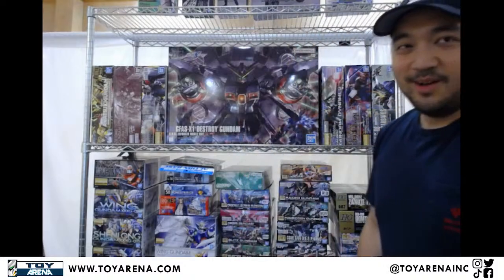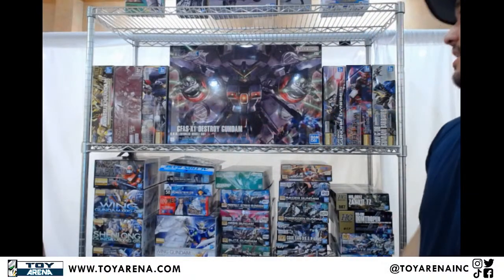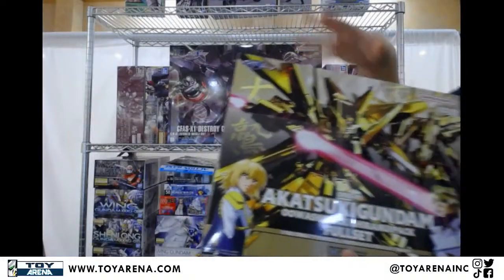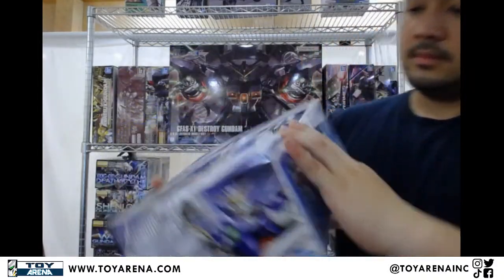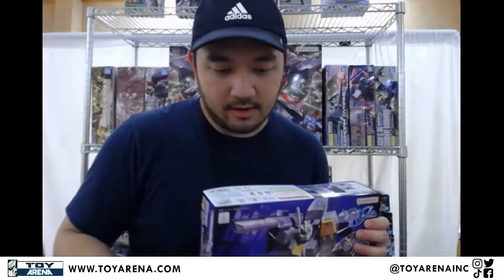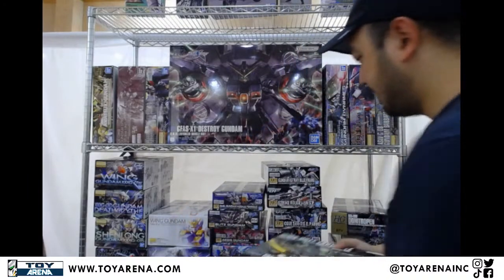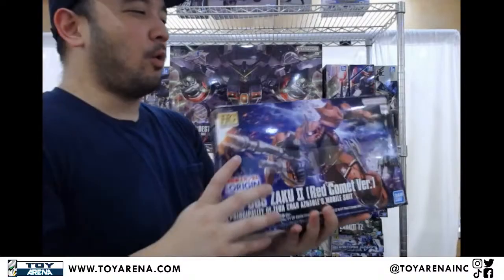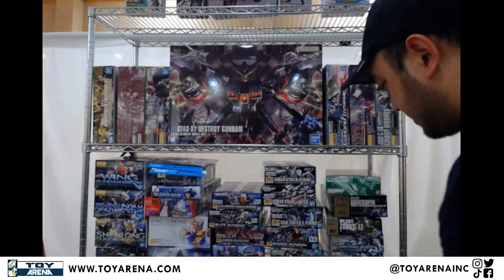Toy Arena Live Stream 4/11/24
All Items will be either live on site today or tomorrow (Friday). Please be patient as we get our stock ready for you guys ^_^:

And vote in our weekend VS Polls on our Instagram stories to get the figures you want on a bigger discount!

Thanks!